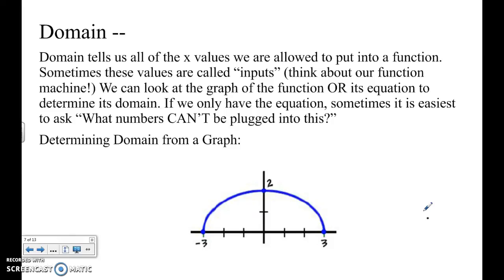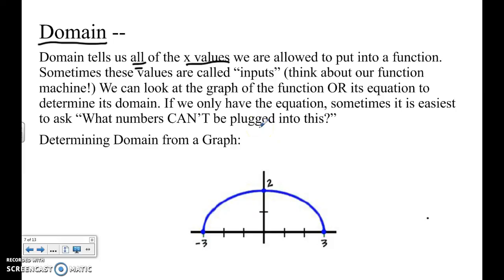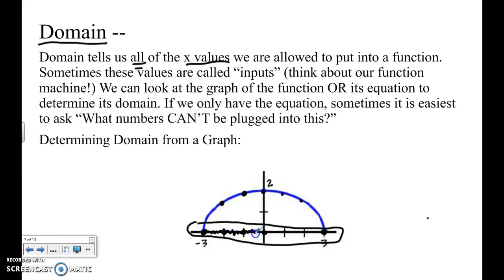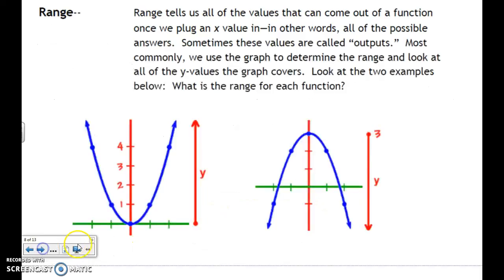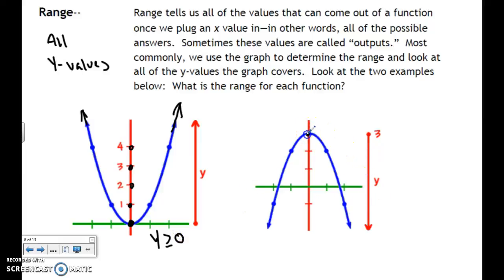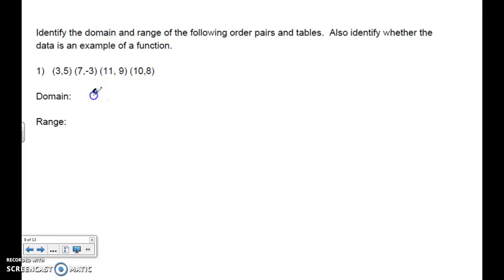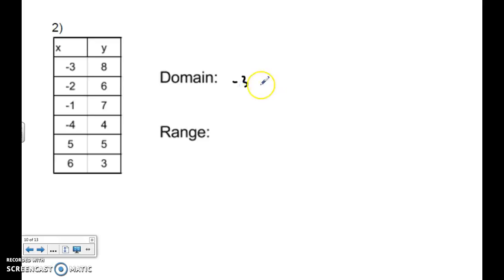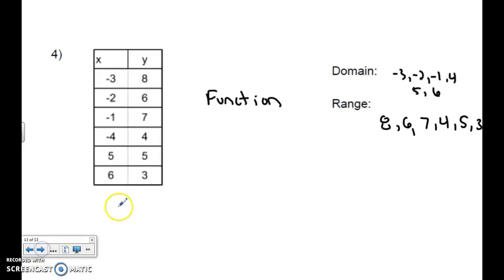Domain and range of tables and order pairs